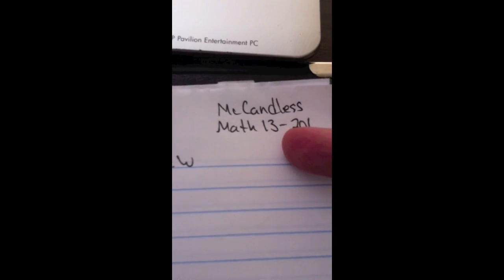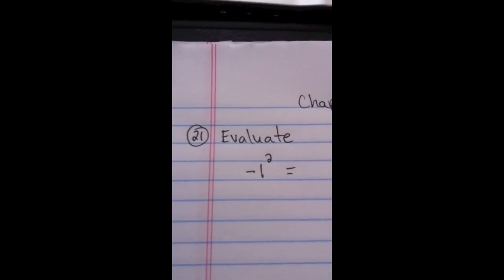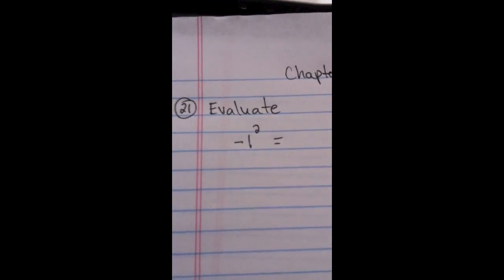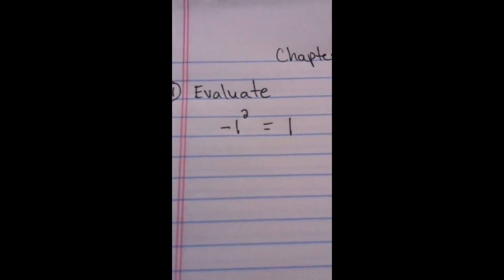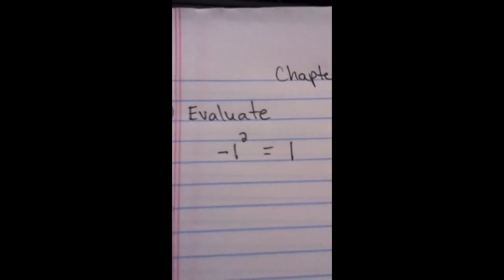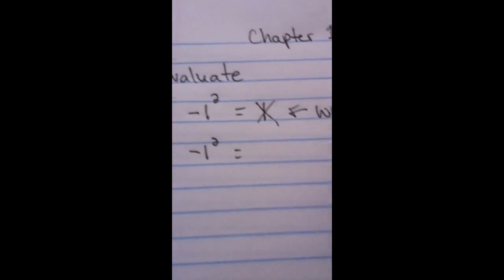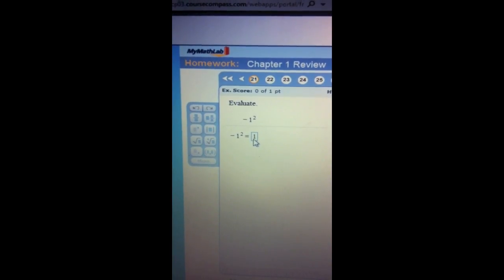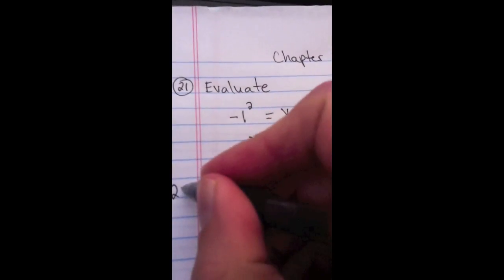Example of Doing MML Homework While Writing the Problem Down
How to use MML to do homework